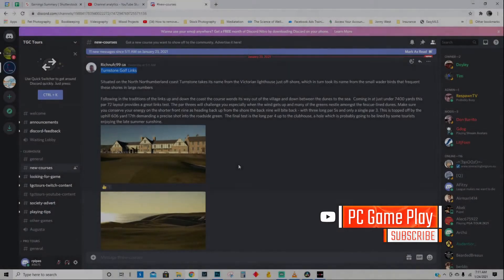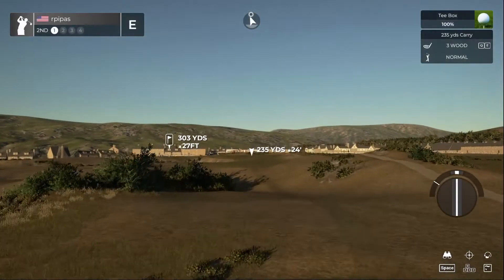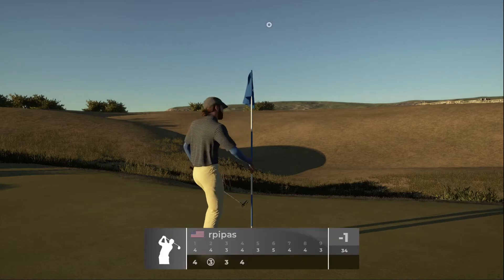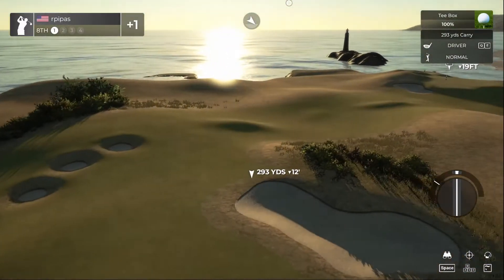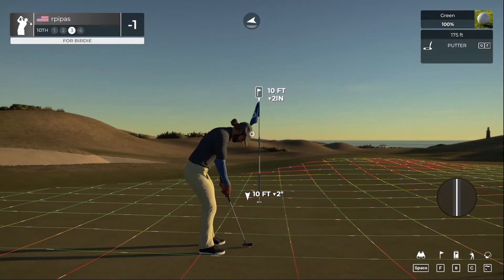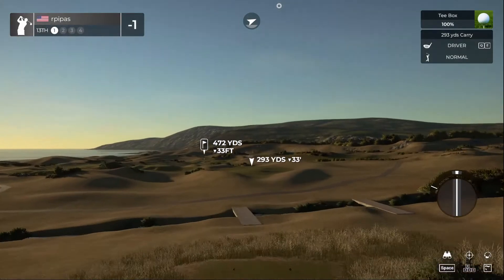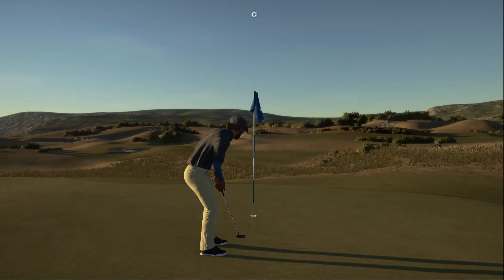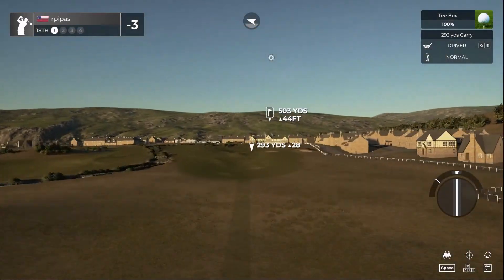PGA Tour 2k21 | New Course | Turnstone Golf Links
Found this on the TGC Discord under new courses.

Play this one in master setting and with no putt meter.

A good course that allowed me to be both aggressive on some holes and scramble on others.